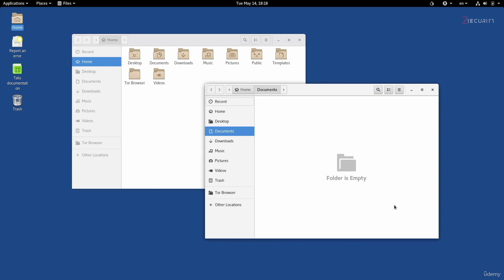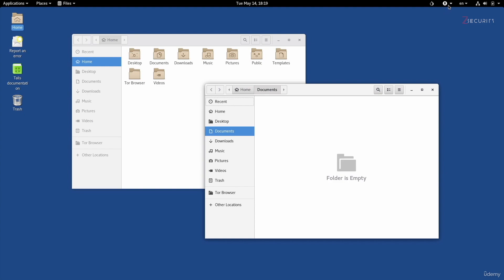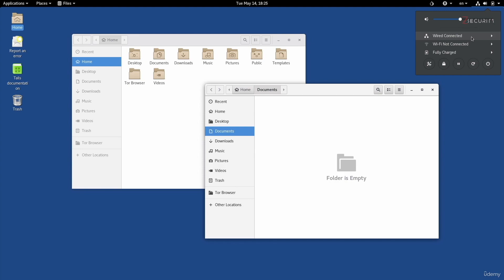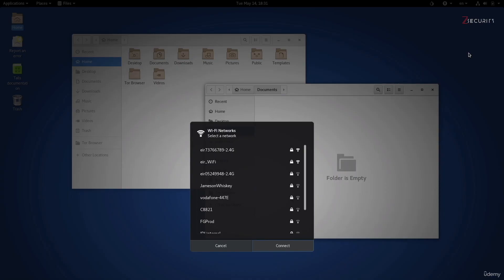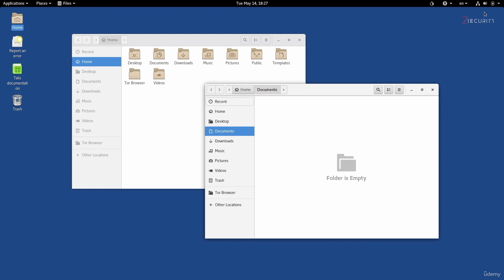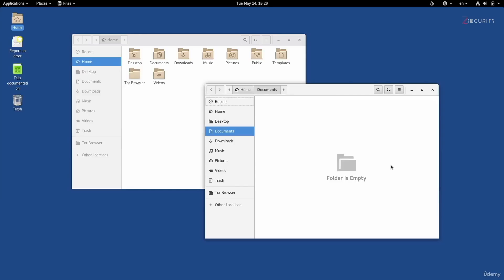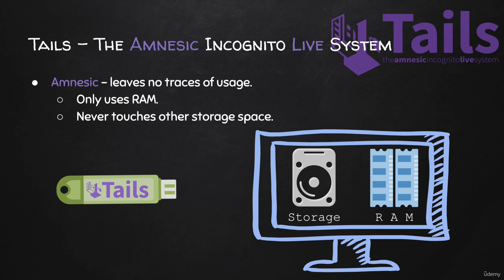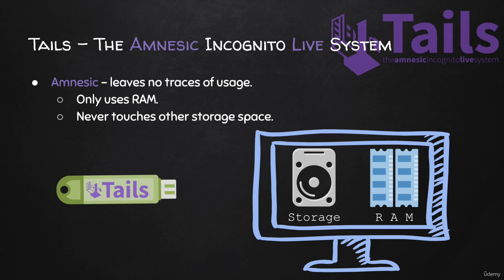22.Mastering Tails OS Basics: Tor Browser, Secure Shutdown and Network Settings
In this lecture, we dive deeper into the Tails operating system, covering essential features and settings to enhance your secure browsing experience. Learn how to navigate the status bar, manage network connections, customize preferences, and utilize Tails' secure shutdown process. Perfect for those exploring Tor Browser and the dark web, this video ensures you understand the fundamental aspects of Tails OS Using Dark web.
Timestamps:
00:00 Introduction
00:15 Overview of the Status Bar
01:00 Tor Circuit Status and Accessibility Options
01:45 Language Selector and Volume/Network Settings
02:30 Power Settings: Shutdown, Restart, and Lock
03:00 Customizing Preferences in Tails
03:45 Understanding Secure Shutdown
05:00 Conclusion and Upcoming Topics